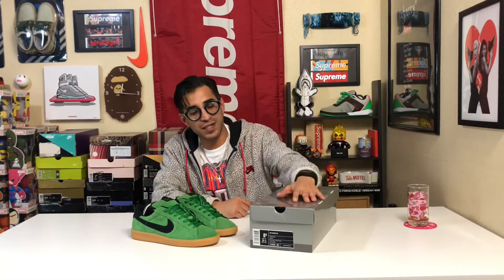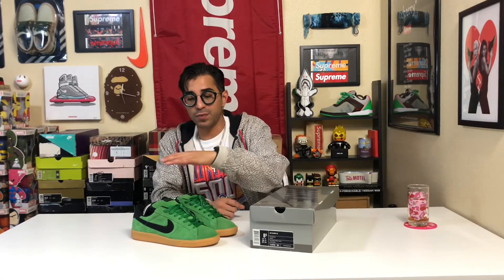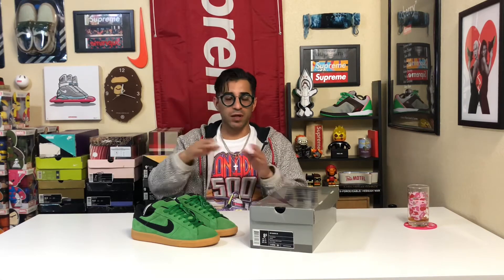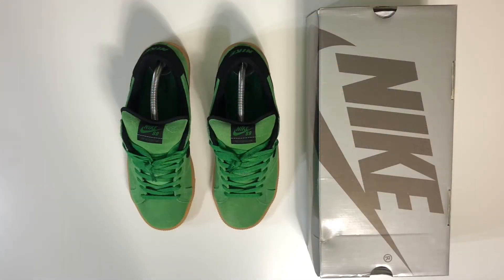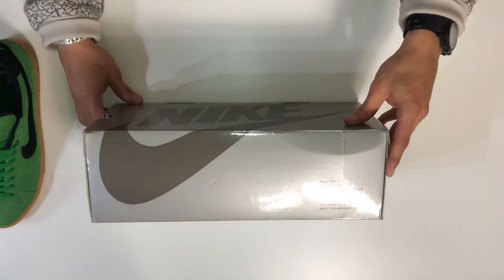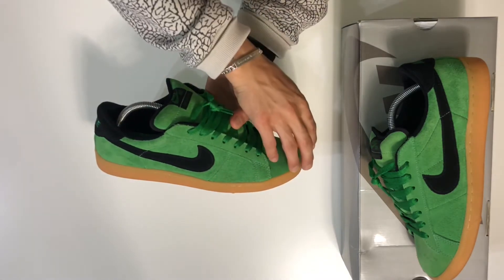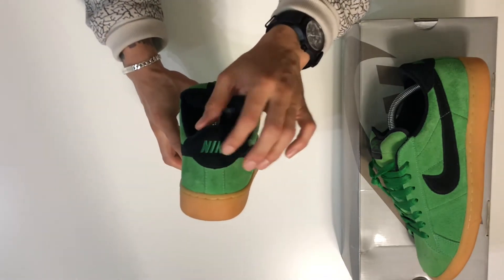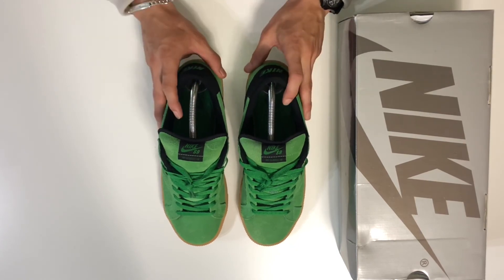My First Nike SB Ever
Air Classic SB Review (Silver Box)